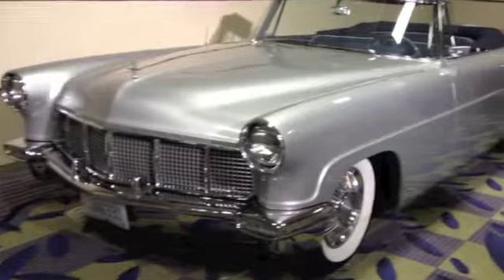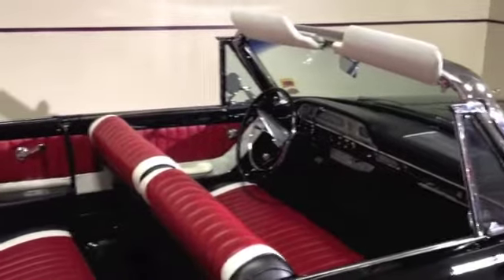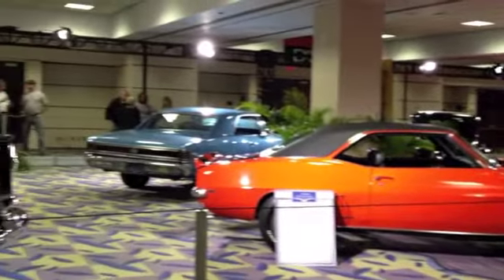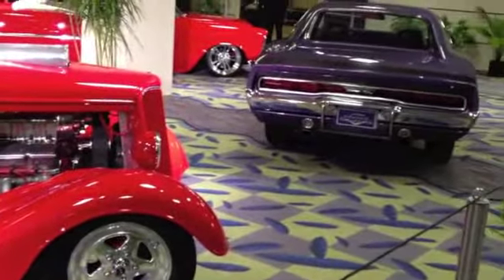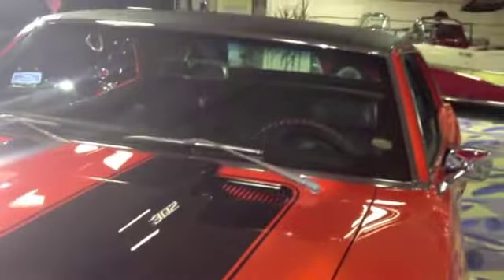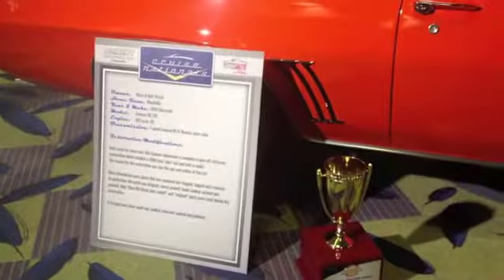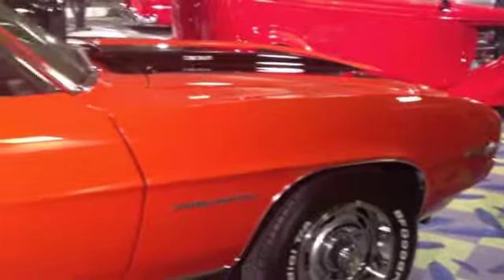2012 AutoShow WebTV - Cruise Nationals Episode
Hosted by Mike Valente